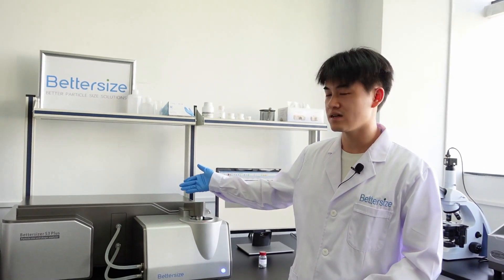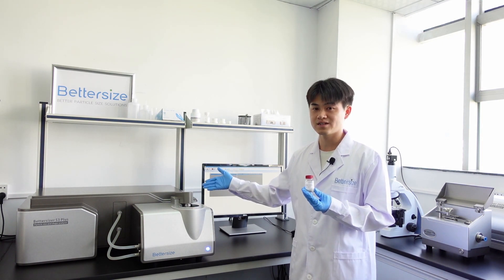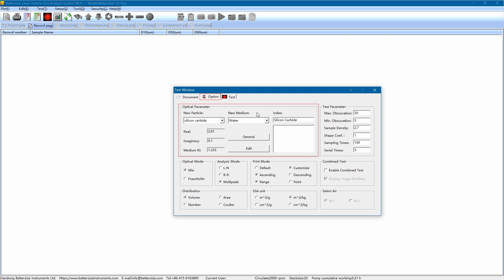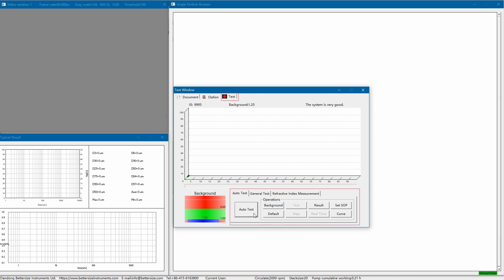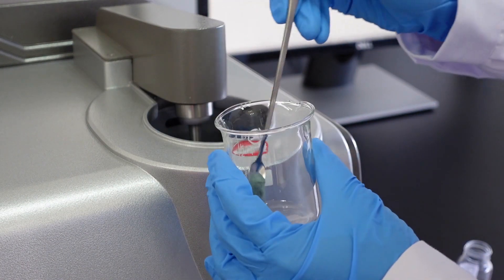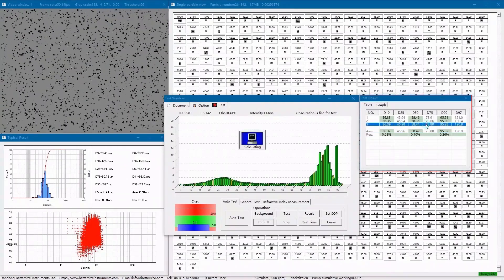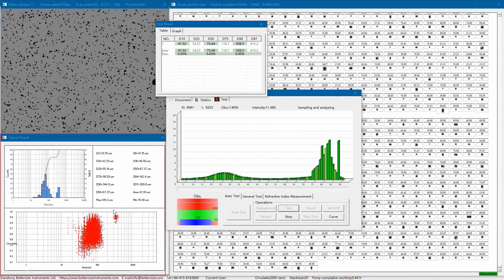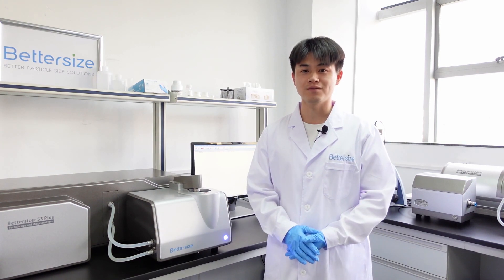Demo of Bettersizer S3 Plus 2-In-1 Particle Size and Shape Analyzer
A warm welcome to the Bettersize Lab! Watch Bettersize's application engineer Zhibin Guo demonstrates a sample testing with Bettersize's powerful 2-In-1 particle size and shape analyzer, Bettersizer S3 plus.

He used “Silicon Carbide” as the first sample and “Zirconia Beads” as the second sample to demonstrate the capabilities of Bettersizer S3 Plus to provide ISO-compliant particle size and shape results.

Introduction 0:08
Bettersizer S3 Plus introduction 0:16
Sample testing 2:20
Software interface 2:39
Adding sample 1 - Silicon Carbide 8:56
Sample 1 Measurement Interface 9:35
Adding sample 2 - Zirconia beads 12:38
Sample 2 Measurement interface 13:07
Results 14:10
Summary 15:10